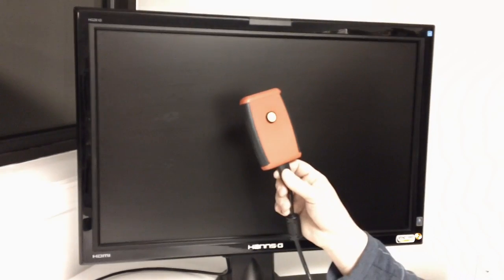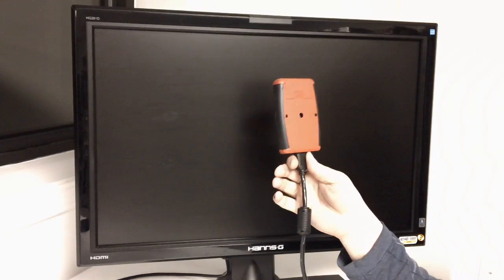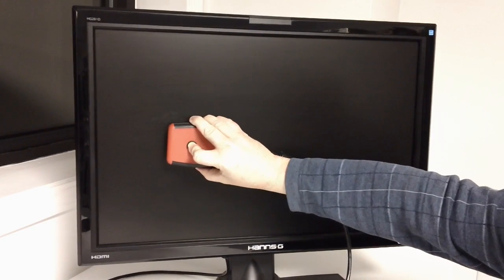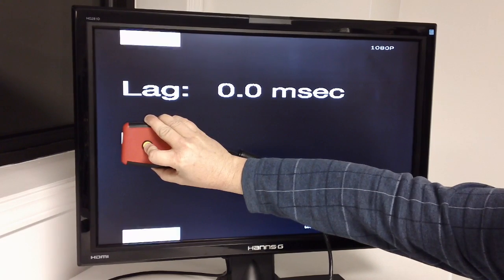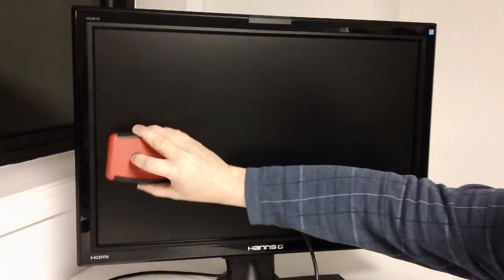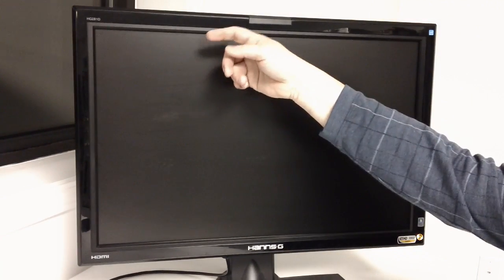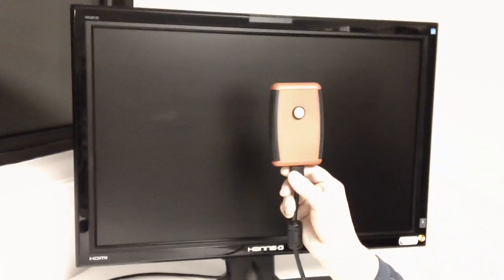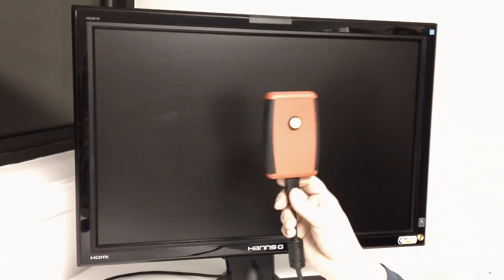Leo Bodnar Input Lag Tester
Brief layperson's explanation of display input lag--why it's important to gamers and sim-racers and a demonstration of a new device invented and marketed by Leo Bodnar which is used to measure the input lag of any DVI or HDMI-input monitor, television, or projector.

More information can be found and the tester can be purchased